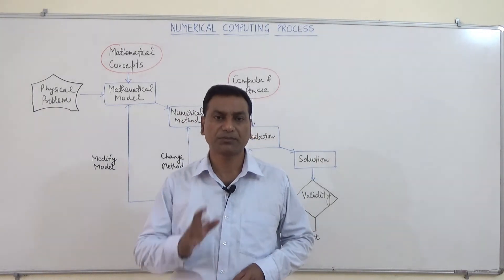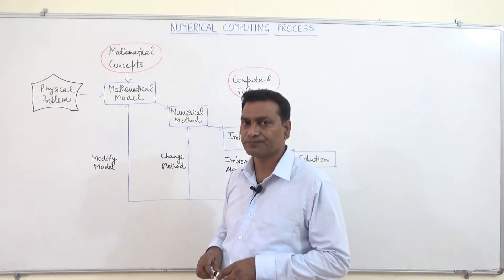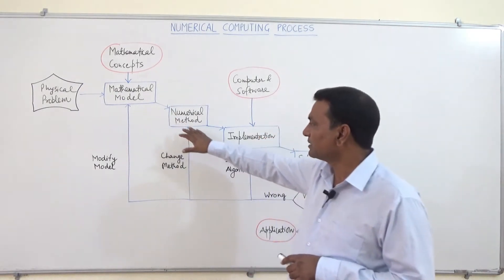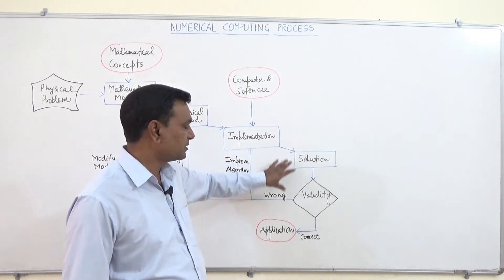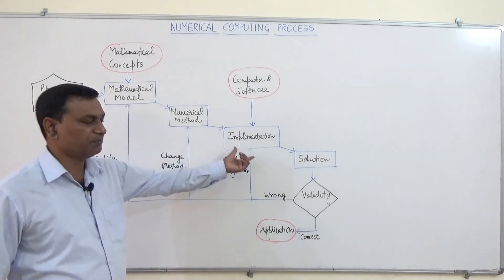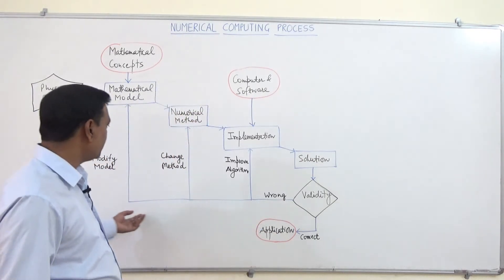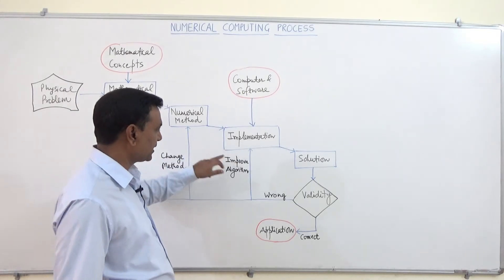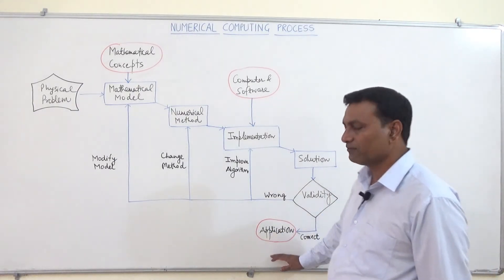2. Numerical Computing Process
This video lecture is basically about the numerical computing process we use for a physical problem. It contains three main steps  1) Mathematical model  2) Numerical method  3) Implementation/coding